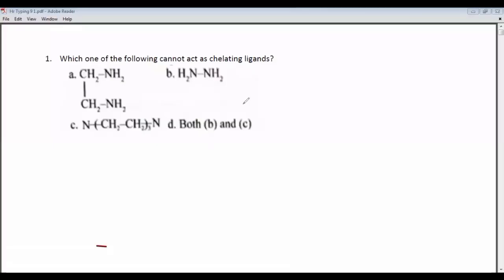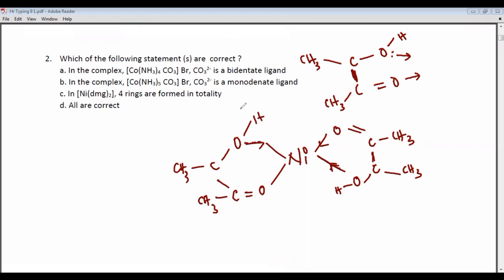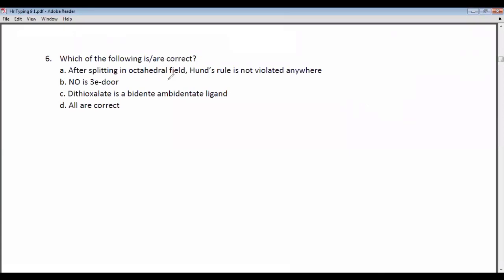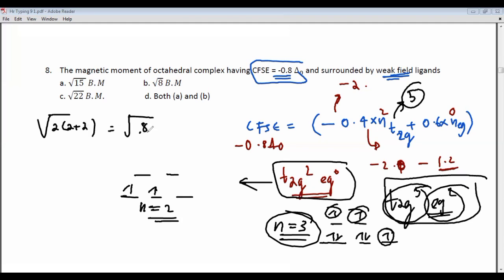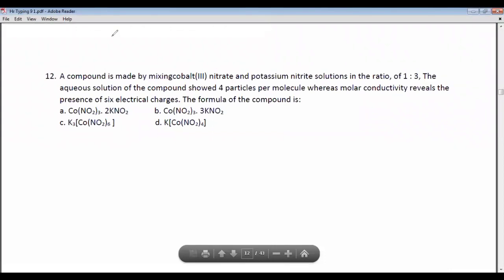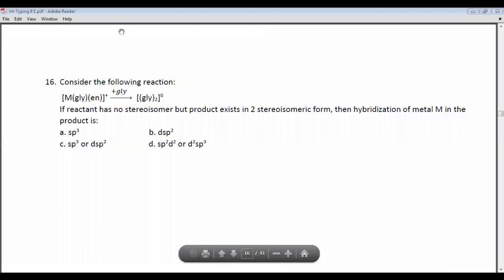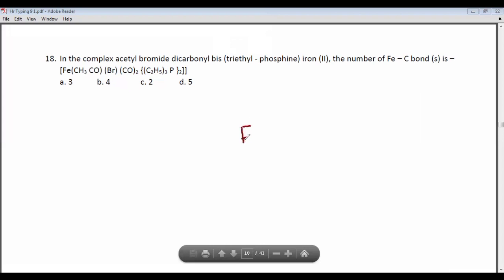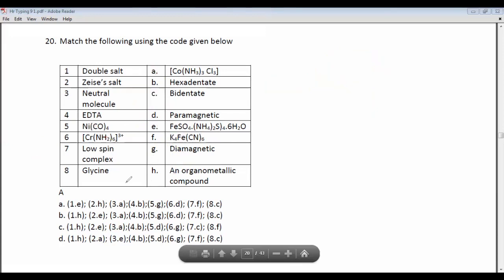COORDINATION COMPOUNDS Q DISCUSSION PART 2#neettamilnadu